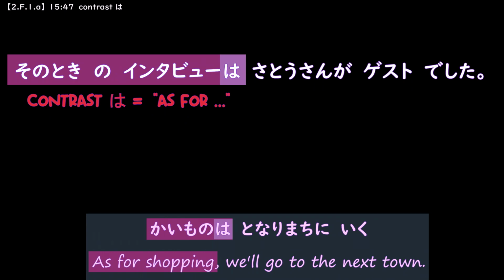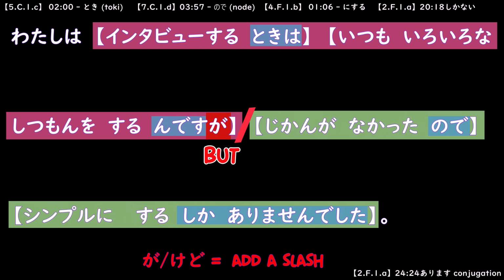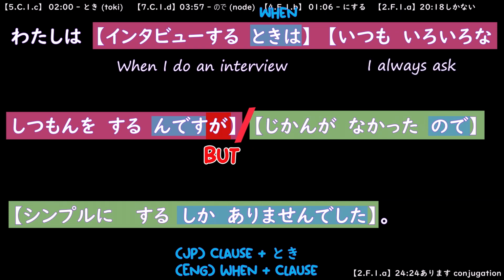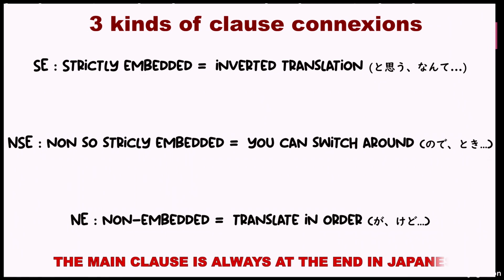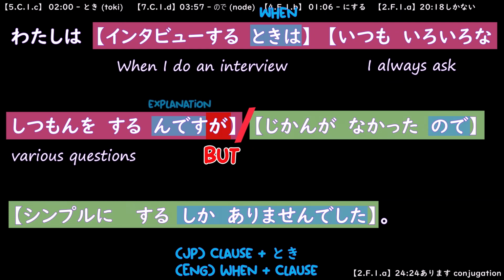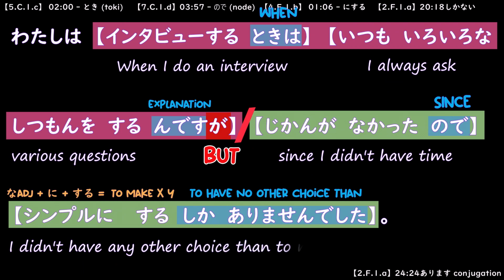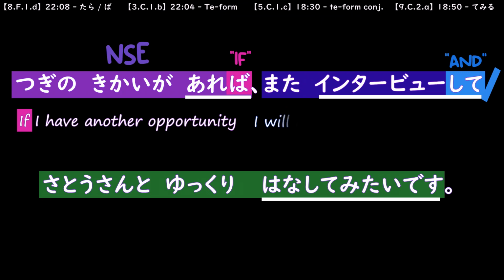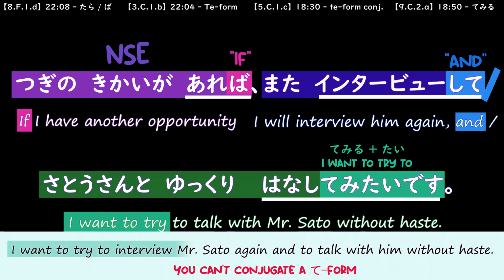【 ② Exercises ANSWERS】Deal with NATURAL Japanese + SYNTAX (は、とき、ので、ば、てみたい...)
00:00 - Exercise
00:10 - 1st sentence
01:11 - 2nd sentence
03:56 - different types of clause connexions
07:27 - 3rd sentence
08:03 - 4th sentence
10:42 - Whole translation
10:57 - Get used to the two kinds of inversions

Second video to clarify the translation of the exercises from the【12.F.1.f】 video.
This video covers the third slide (3/5).